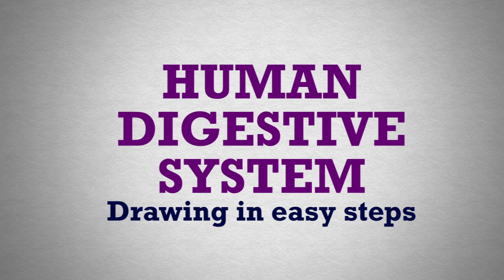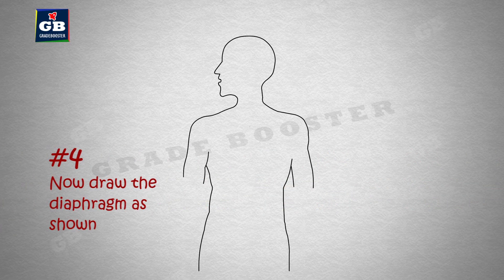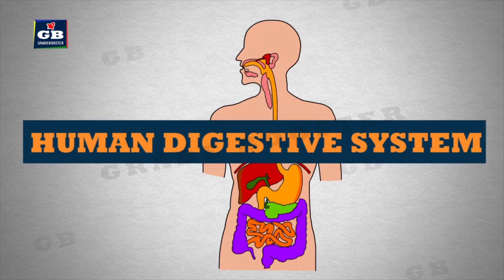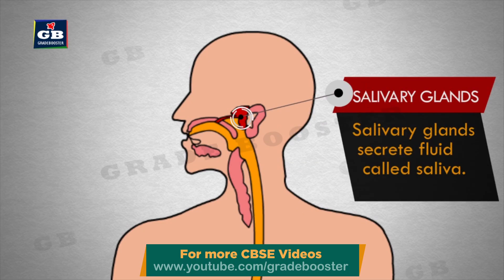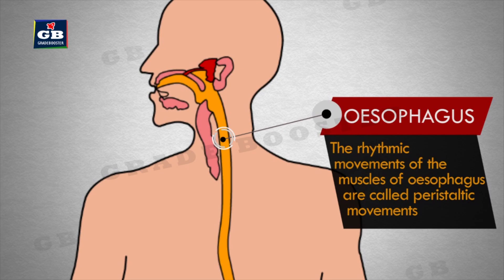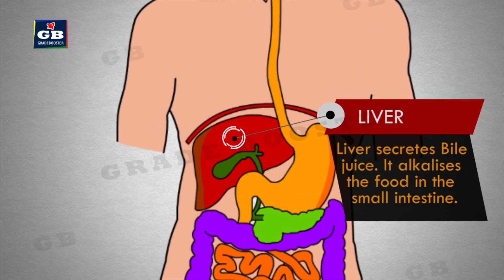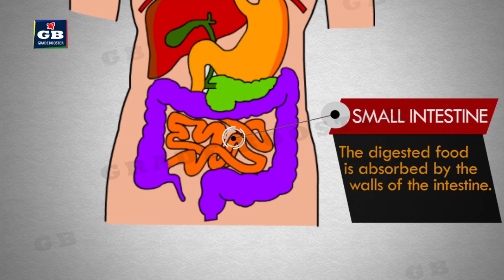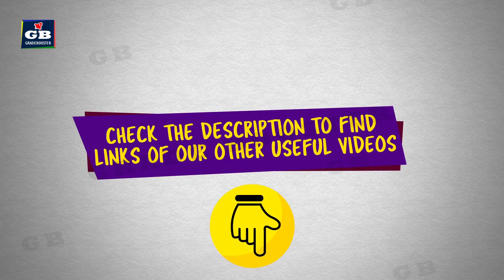Human DIGESTIVE SYSTEM Drawing labelling and its functions |cbse 10th biology |Ncert class 10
Human DIGESTIVE SYSTEM Drawing labelling and its functions |cbse 10th biology |Ncert class 10 | CBSE syllabus| NCERT class 10 | life processes class 10 science biology : CBSE Class 10 X Science |Biology | cbse syllabus| ncert class 10 | NCERT 10th Class | Best Animated video Lectures | Grade booster animated science videos
This video explains Human DIGESTIVE SYSTEM Drawing, labelling and its functions.
This video helps to recognise various parts of human digestive system from life processes class 10 science biology in English full chapter in an easy and compact way with rich animations. This video helps you to understand the concept with great ease and clarity.